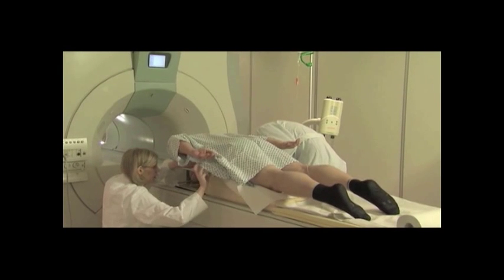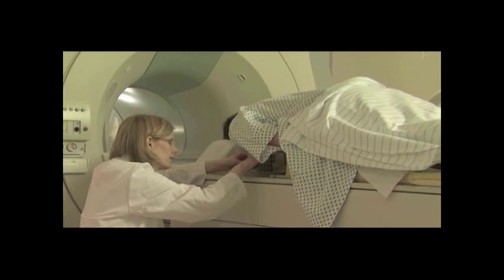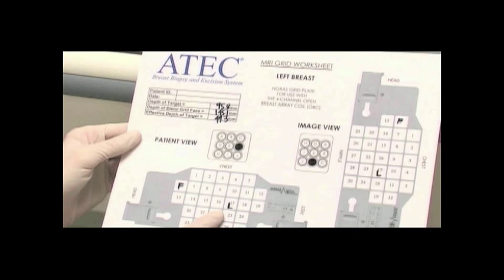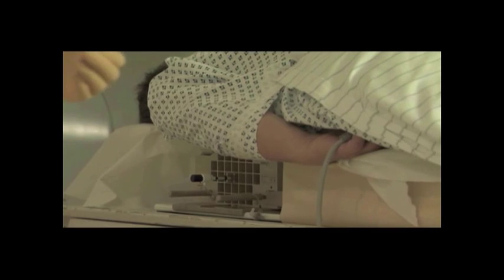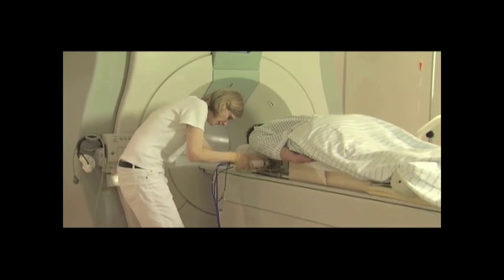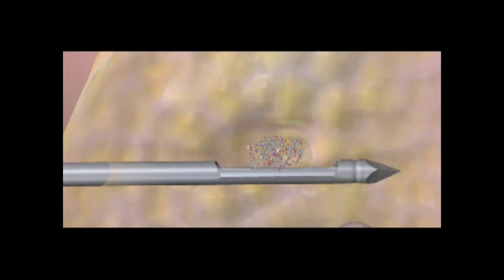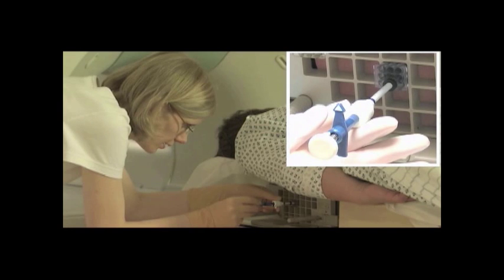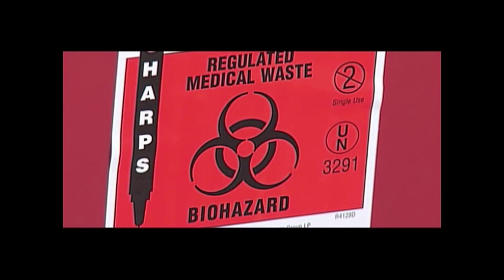Patient undergoing MRI-guided breast biopsy using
Title: Patient undergoing MRI-guided breast biopsy using computer-aided detection (CAD) and the grid method.

From the MRI for Technologists series:
Breast MRI